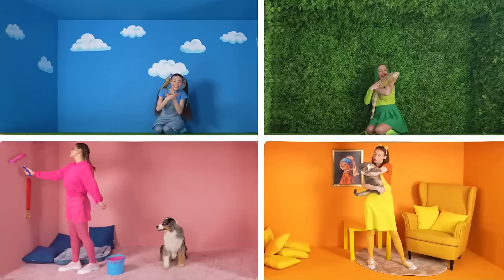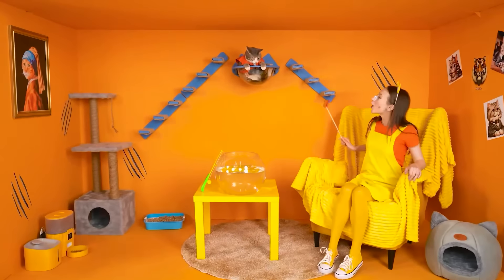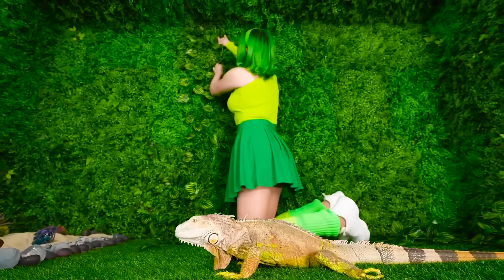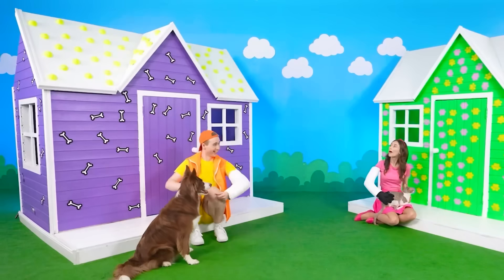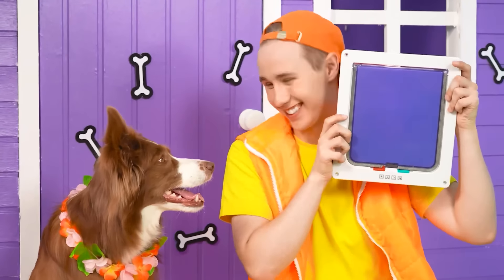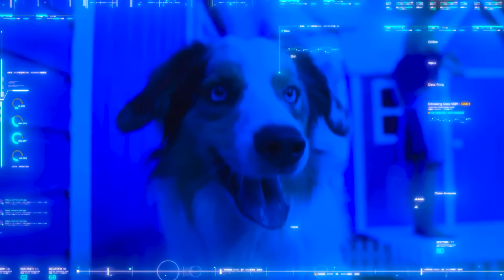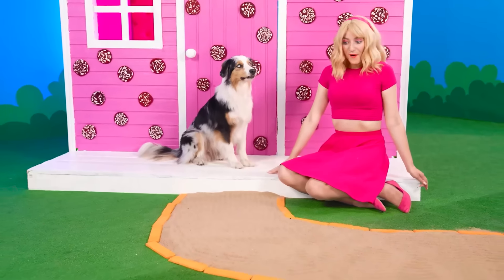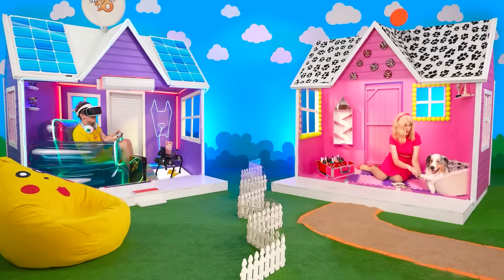One Colored House Challenge with Dog, Cat and Hamster by Multi DO Smile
Today we will build houses of the same color! Join the new challenge, it will be a lot of fun!